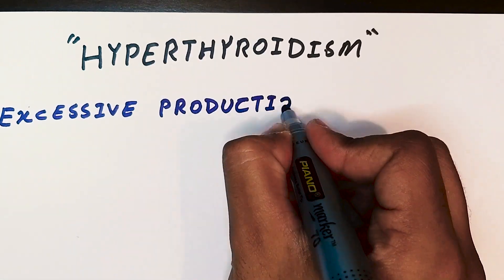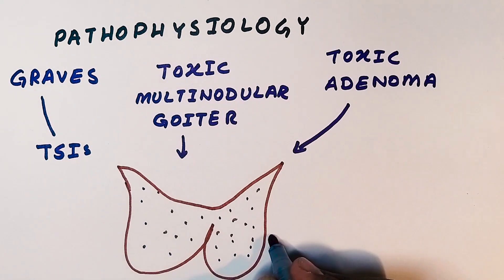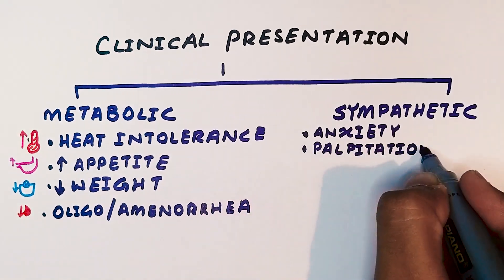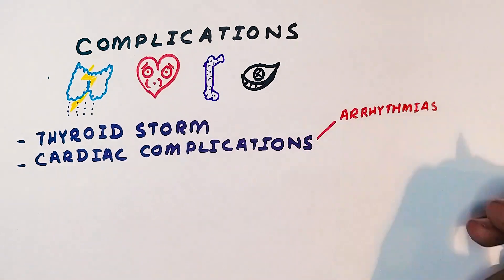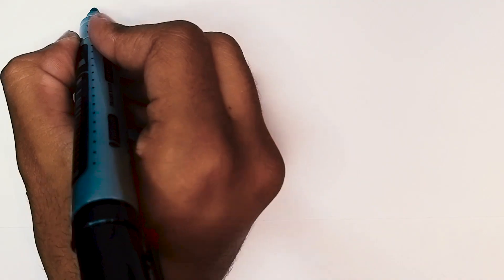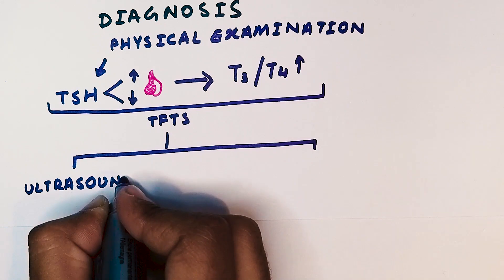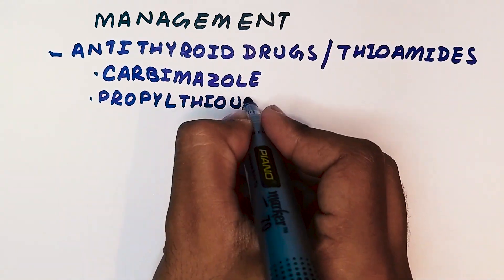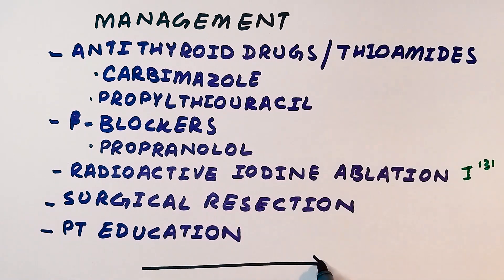Hyperthyroidism made easy (definition,pathophysiology,symptoms,complications,diagnosis,management)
Welcome to our informative video on hyperthyroidism, where we explore the definition, pathophysiology, causes, clinical presentation, complications, diagnosis, and management of this common thyroid disorder. Whether you're a medical professional or simply seeking to expand your knowledge, this video provides valuable insights into hyperthyroidism.

Timestamps:
0:00 - Introduction to Hyperthyroidism
0:10 - Pathophysiology and causes
0:30 - Clinical Presentation of Hyperthyroidism
0:55 - Complications of Hyperthyroidism
1:30 - Diagnosis of Hyperthyroidism
1:58 - Management of Hyperthyroidism
2:40 - outro

In this video, we dive into the intricate details of hyperthyroidism, beginning with an introduction to the condition and its impact on overall health. We then delve into the pathophysiology, exploring the underlying mechanisms responsible for the excessive production of thyroid hormones (T3 and T4) by the thyroid gland.

Understanding the causes of hyperthyroidism is crucial, and we discuss common factors such as Graves' disease, toxic multinodular goiter, and toxic adenoma. Moving forward, we examine the clinical presentation, highlighting the diverse array of symptoms experienced by individuals, including anxiety, weight loss, increased heart rate, heat intolerance, and muscle weakness.

Untreated hyperthyroidism can lead to complications, and we address the potential risks associated with cardiovascular issues, osteoporosis, and thyroid eye disease (Graves' ophthalmopathy). We then delve into the diagnostic methods employed to identify hyperthyroidism accurately, including blood tests, thyroid ultrasound, radioactive iodine uptake scan (RAIU), and thyroid autoantibodies testing.

Finally, we explore the management strategies for hyperthyroidism. This section covers various treatment options, including antithyroid drugs, beta-blockers, radioactive iodine therapy, and thyroidectomy. We emphasize the importance of regular monitoring and patient education for effective long-term management.

Join us on this informative journey as we unravel the intricacies of hyperthyroidism, enabling you to gain a comprehensive understanding of this condition and its impact on overall health and well-being.

Note: Timestamps are provided for easy navigation throughout the video.